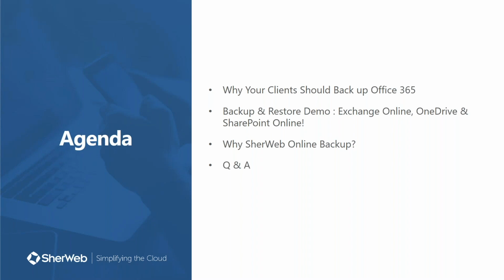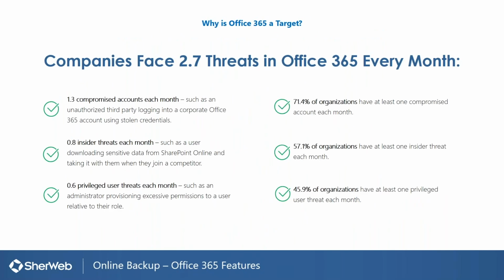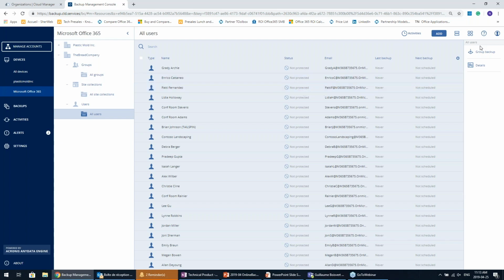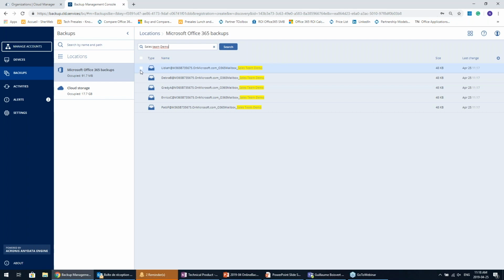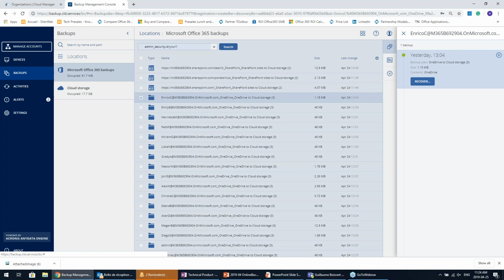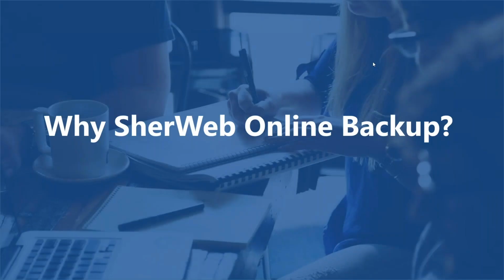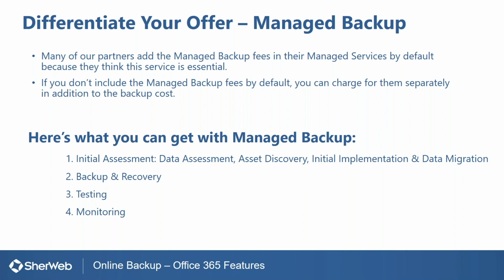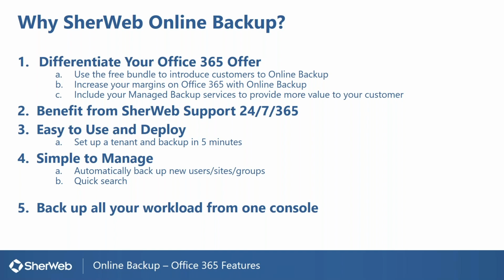INCREASE YOUR OFFICE 365 MARGINS WITH ONLINE BACKUP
Looking for new ways to boost your revenue with our new Office 365 bundle? Join Guillaume Boisvert, SherWeb’s Product Director, for an exclusive webinar.

Here’s what you’ll learn:

How to use Online Backup to increase your Office 365 margins
Why your clients need this solution
Demo: Full Exchange, OneDrive and SharePoint Protection